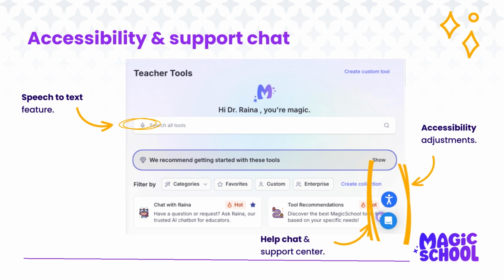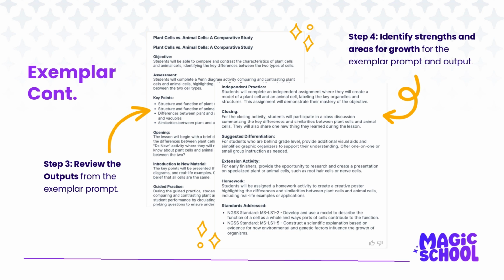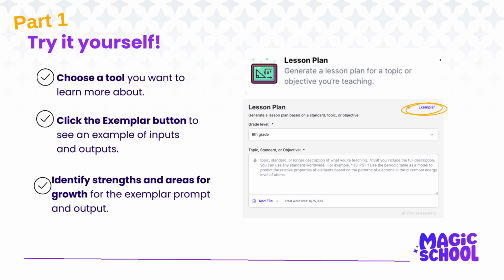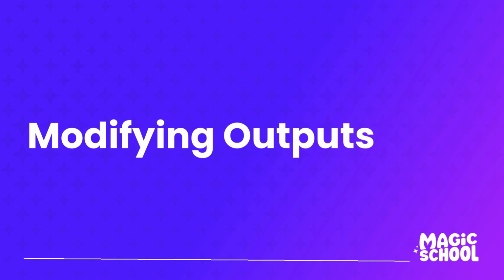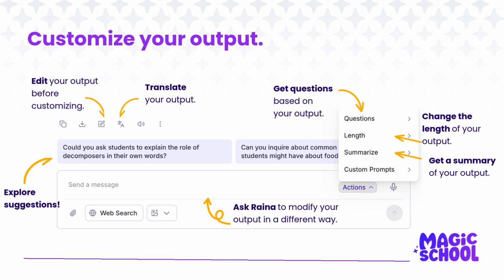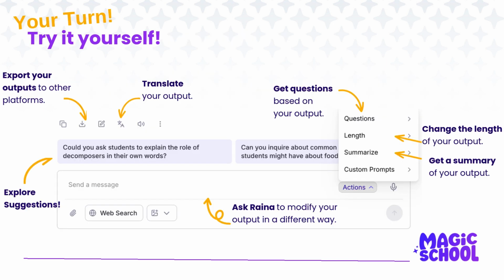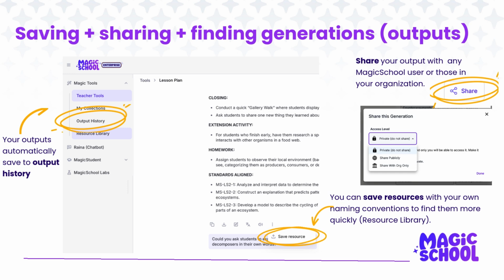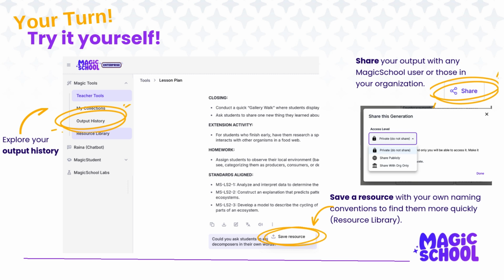BDS Getting Started with MagicSchool Intro to MagicSchool Level 1 pptx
This is a brief overview of Magic School AI for Bay District Schools.